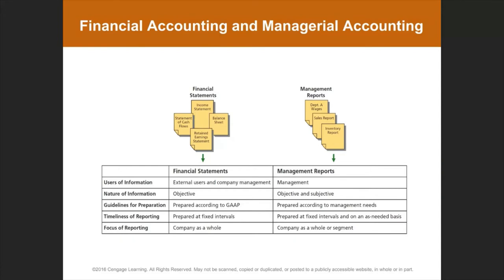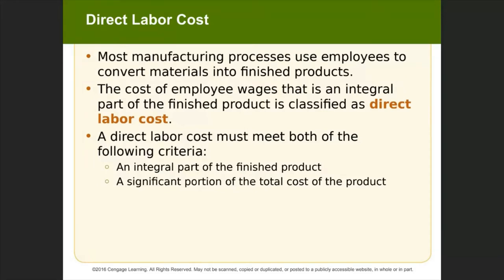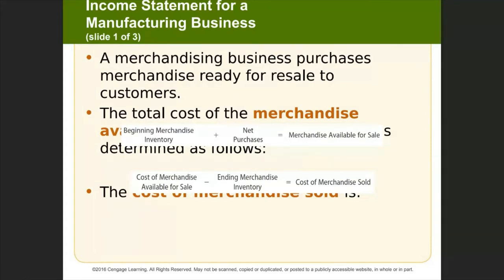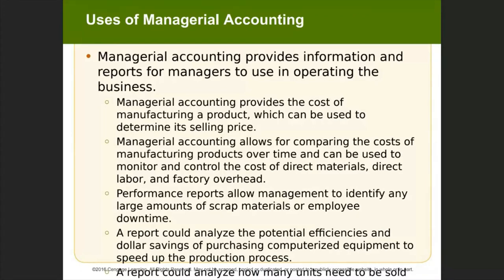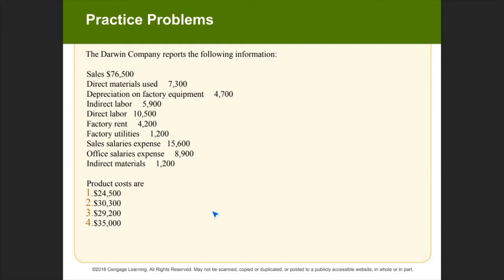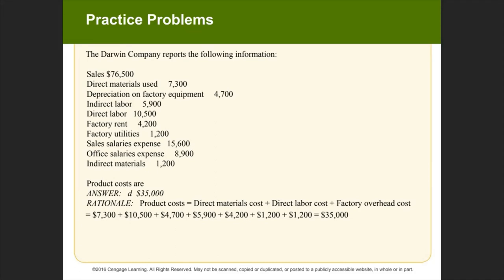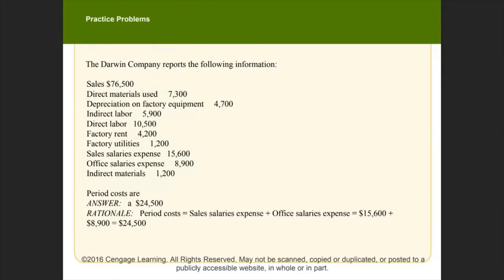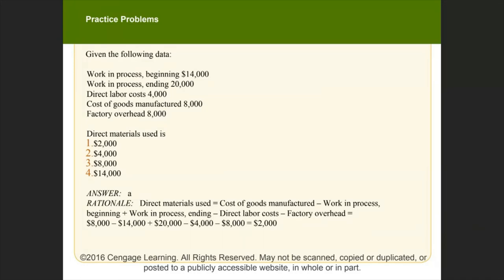Accounting BSM 310 Managerial Accounting Chapter 16 Lecture